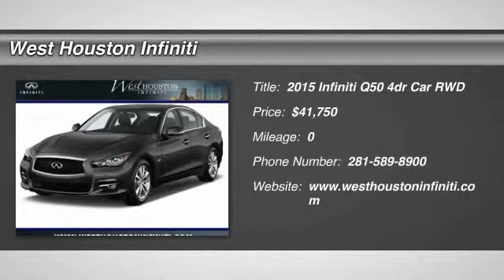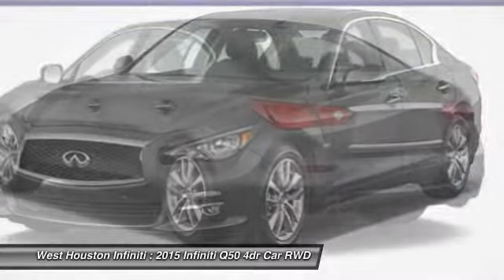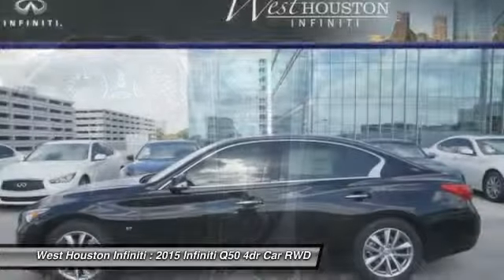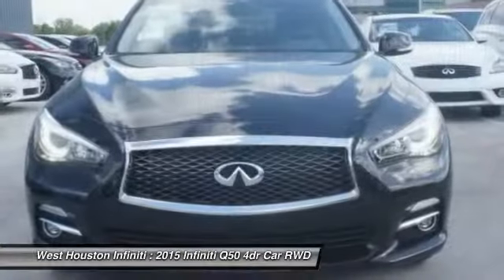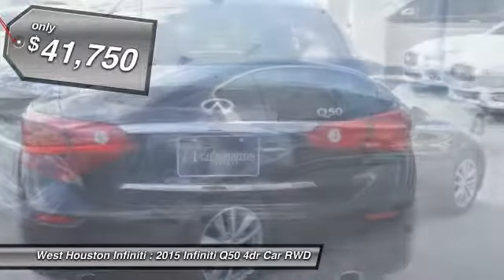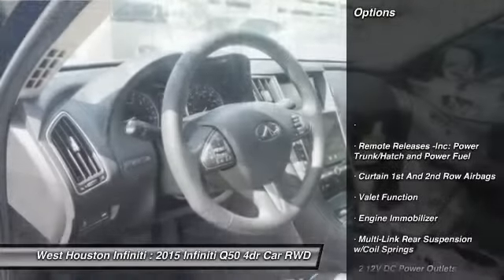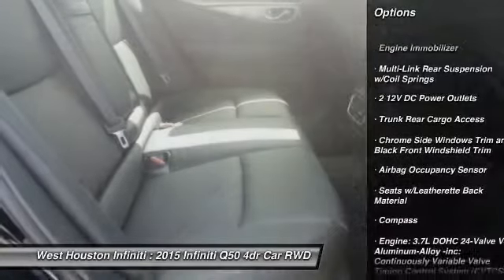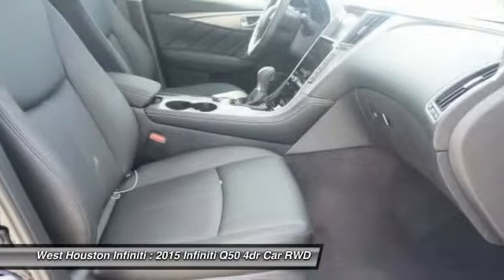2015 Infiniti Q50 Houston TX Q5B285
2015 Infiniti Q50 Premium

We are pleased to present this excellent 2015 Infiniti Q50 with 0 miles. Its beautiful Black Obsidian exterior is nicely complimented by a clean Graphite interior.  This Q50 comes equipped with the following options,  , Remote Releases -Inc: Power Trunk/Hatch and Power Fuel, Curtain 1st And 2nd Row Airbags, Valet Function, Engine Immobilizer, Multi-Link Rear Suspension w/Coil Springs, 2 12V DC Power Outlets, Trunk Rear Cargo Access, Chrome Side Windows Trim and Black Front Windshield Trim, Airbag Occupancy Sensor,  and much more. For a complete list, select the Options button below.